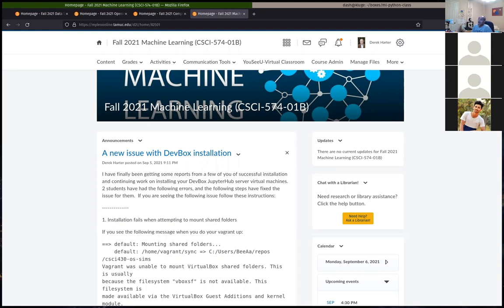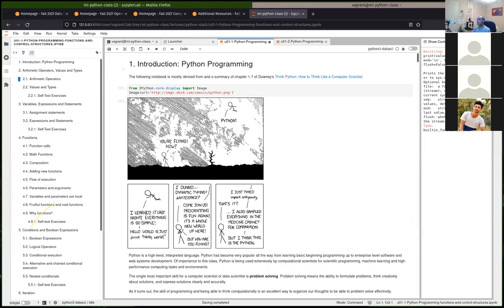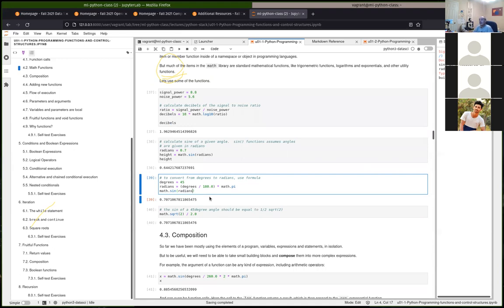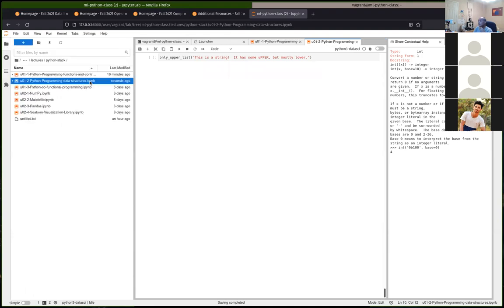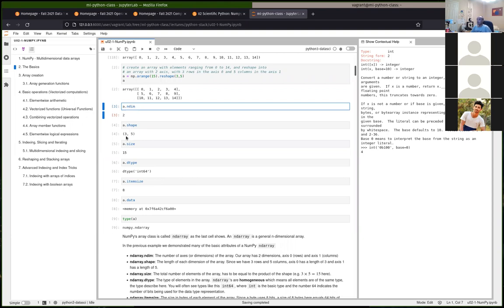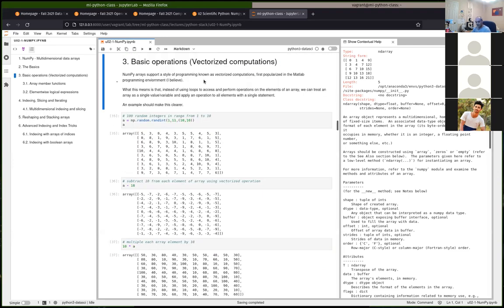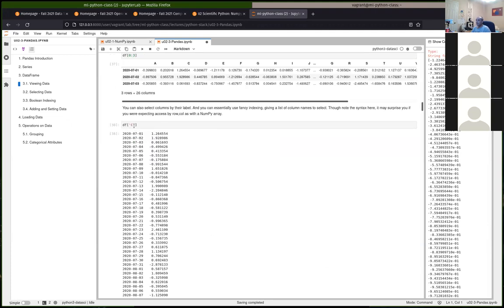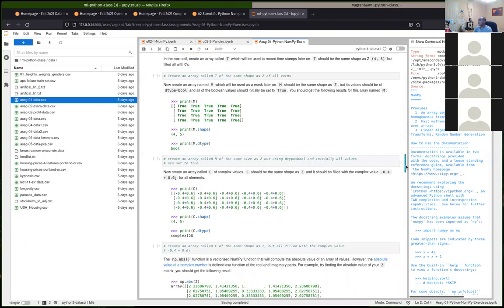CSci 574 Class Problem Help Session Monday 09/06/2021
Class session on  09/06/2021.  Covered briefly Unit 01 and Unit 02 materials.  Last 30 minutes or so discussed assignment 01 due by Friday of second week.